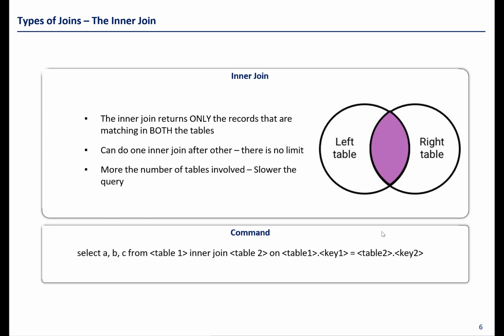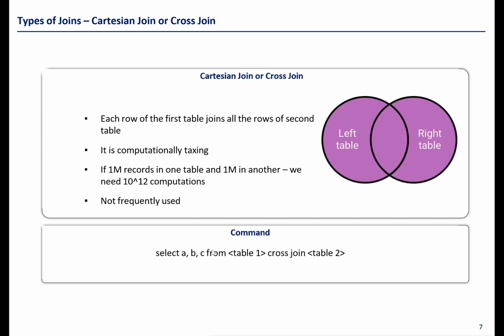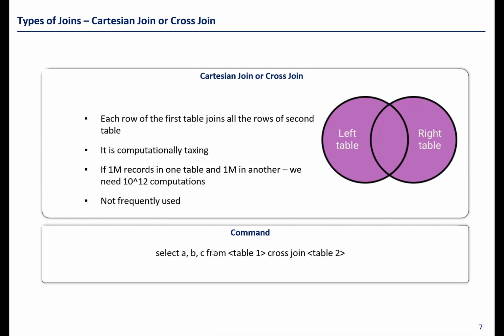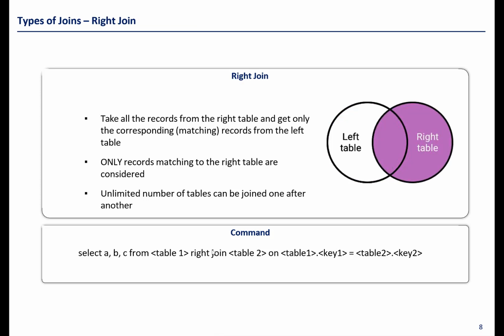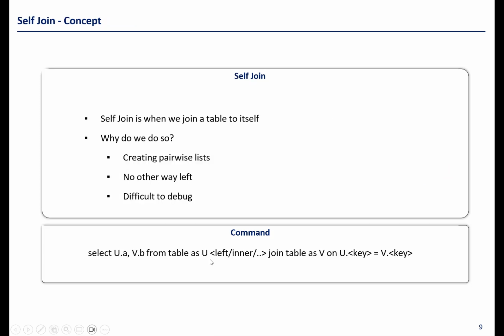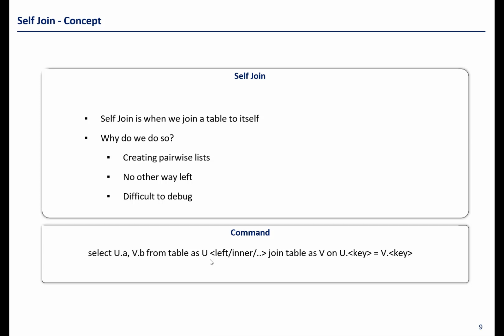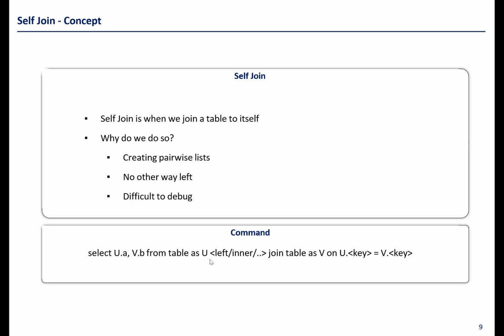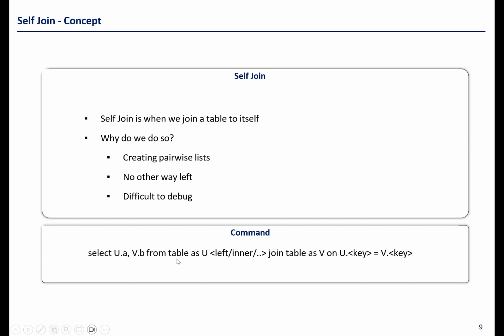Joins Inner, Cartesian, Right and Self Joins - MySQL